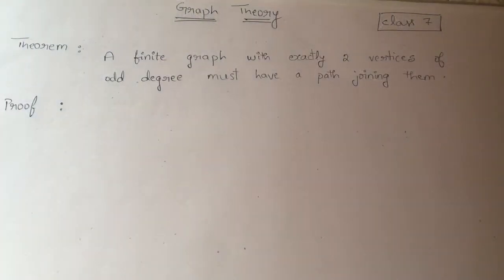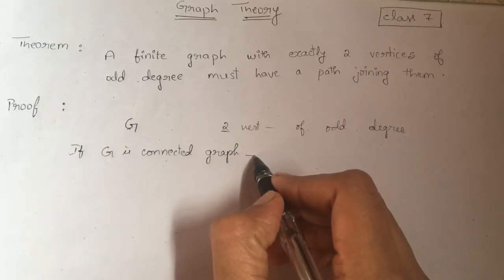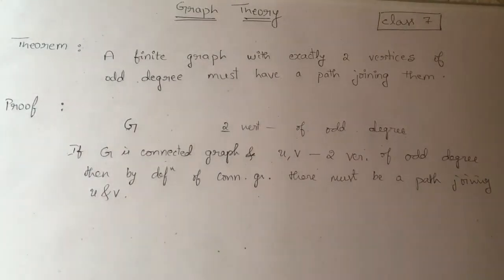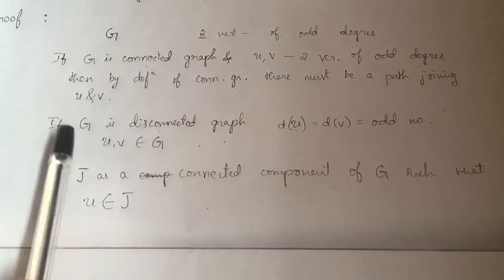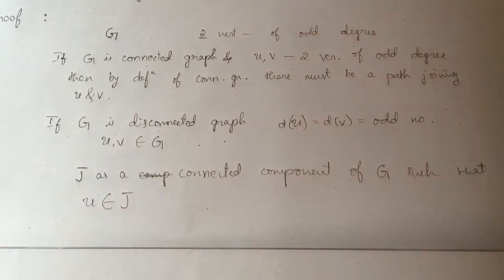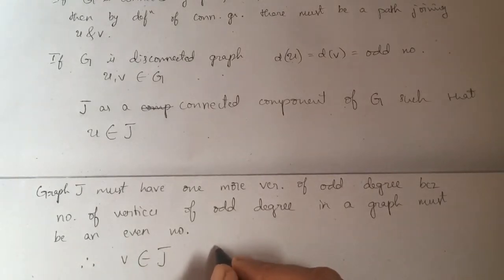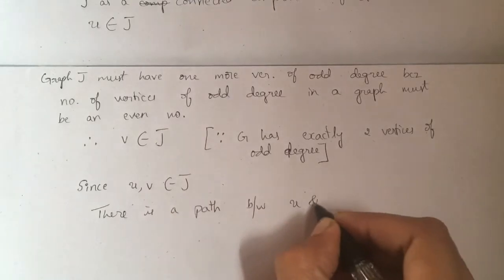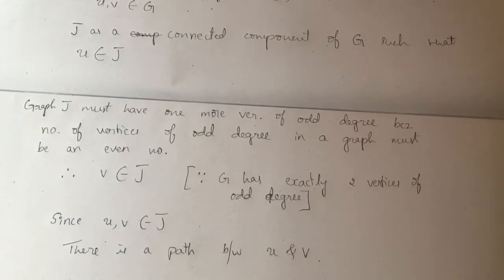Graph Theory : Theorem3 and Euler graph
Class 7: Theorem3 and Euler graph
Narsingh Deo
BSC MATHS
GRAPH THEORY
COLLEGE MATHS